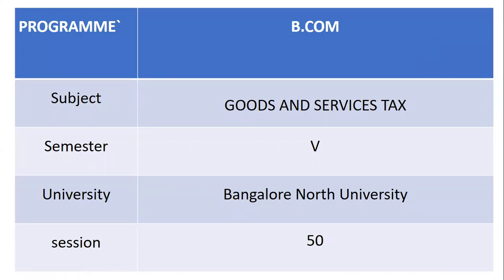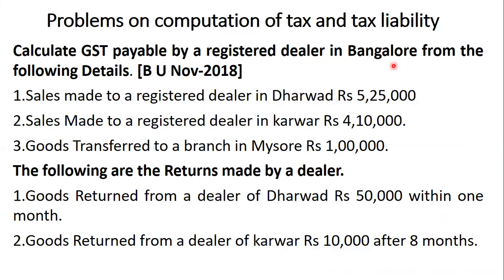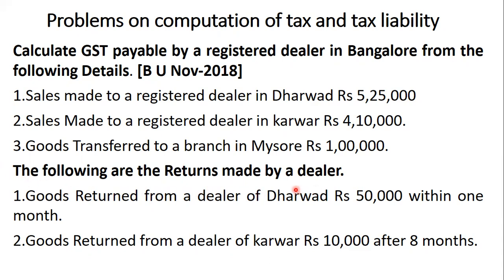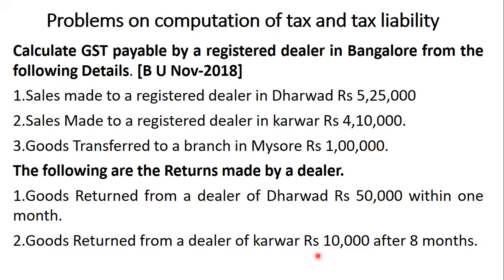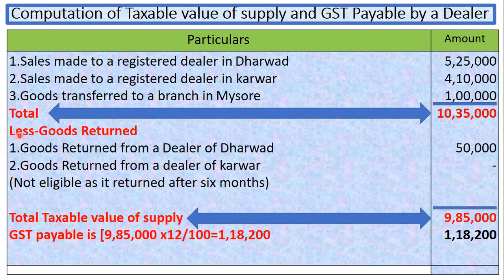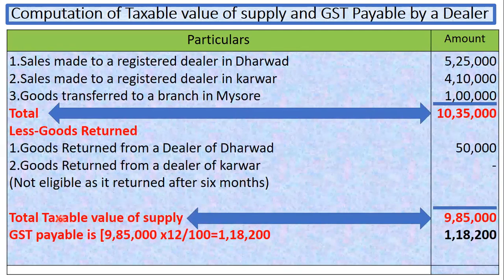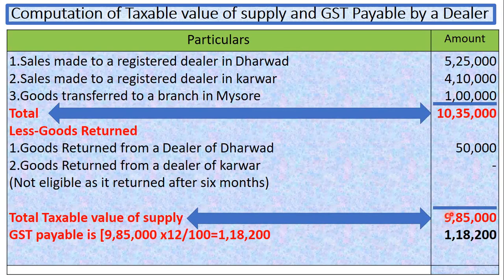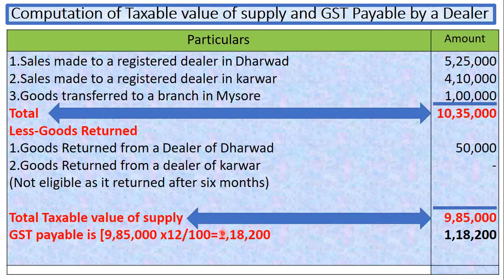GST -PROBLEMS ON COMPUTATION OF TAX LIABILITY -DR. S.N.NADEEM-SESSION-50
CALCULATION OF NET GST PAYABLE